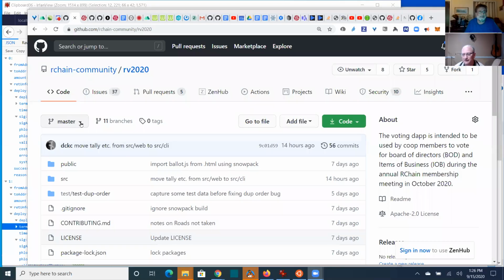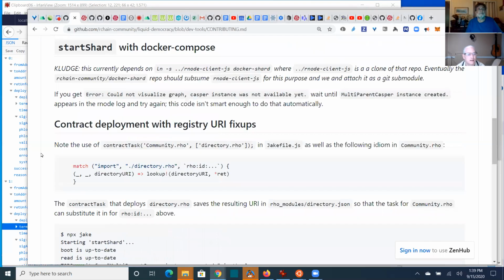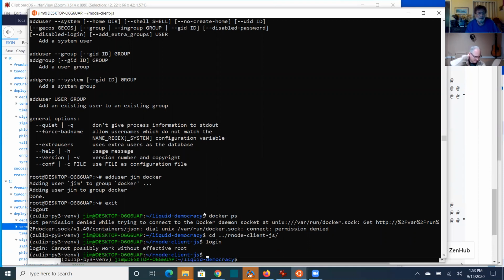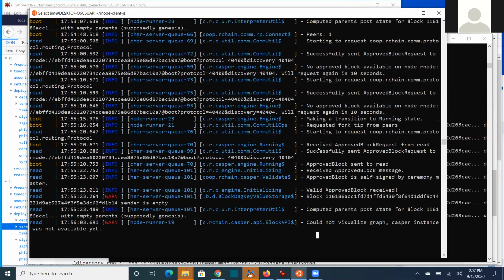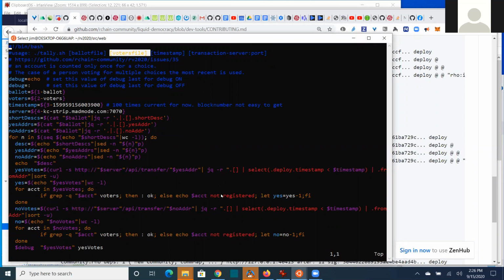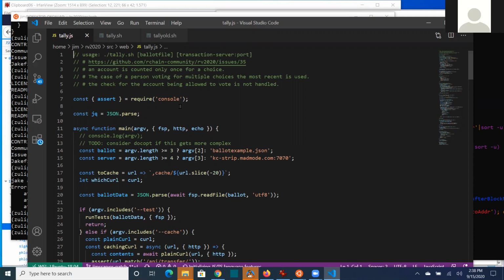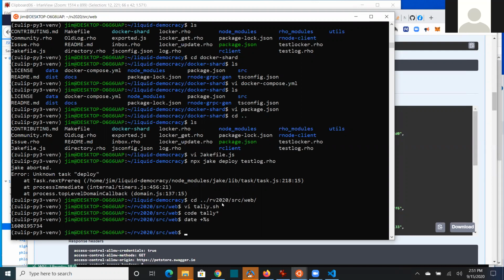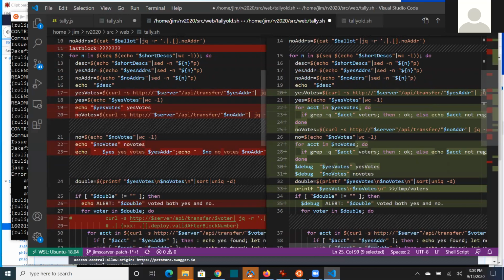2020-09-15 rchain dapp dev, jake rholang build tool, tally.sh updates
0:0 makefile jakefile approach to updating uri's automatically